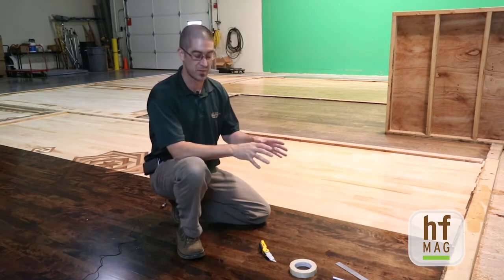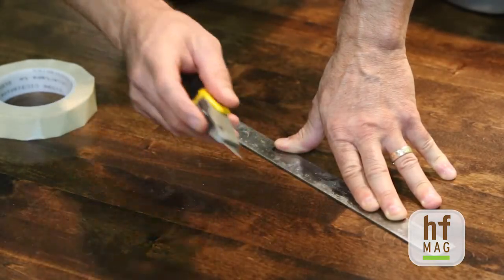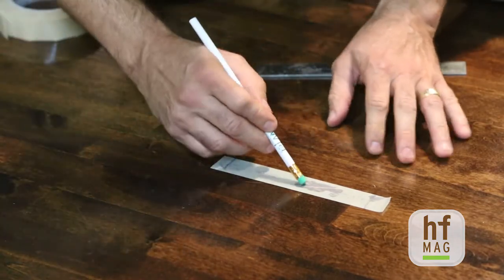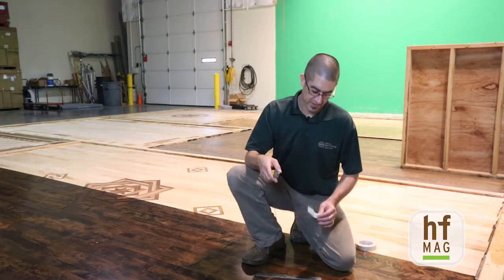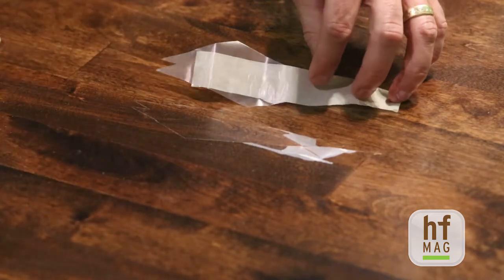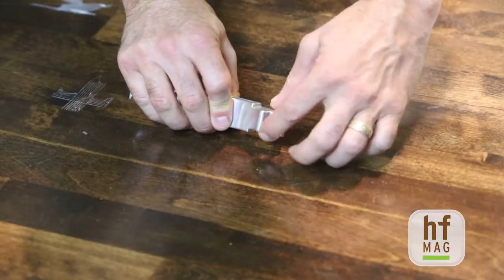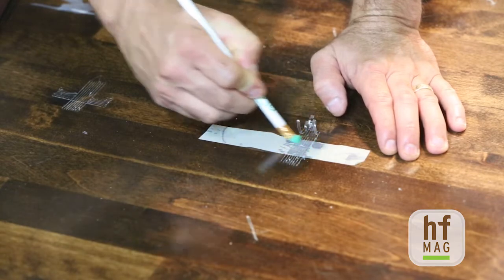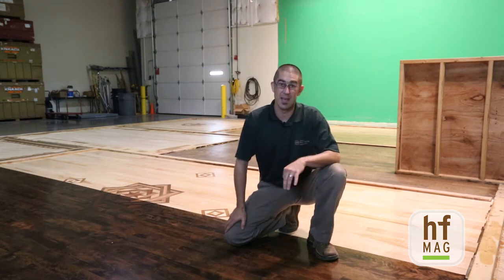Finish Adhesion Test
Watch Brett Miller, NWFA Director of Certification and Education demonstrate two different adhesion test methods on a wood floor finish.